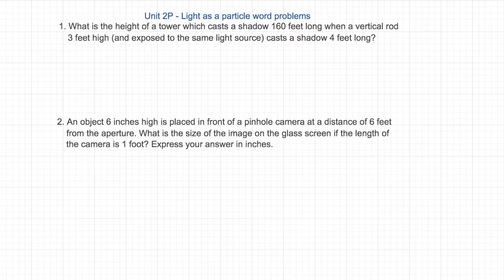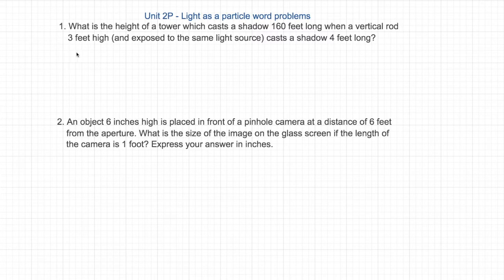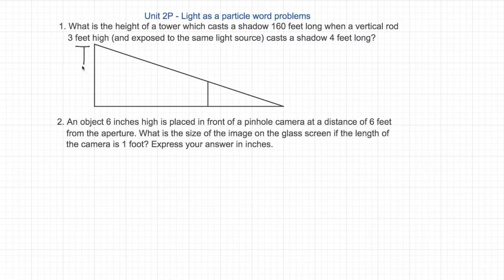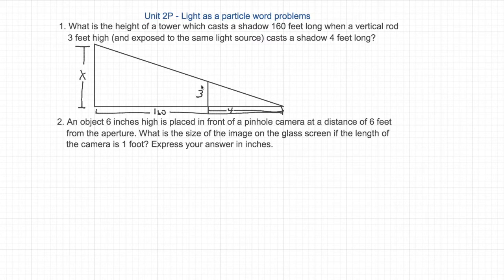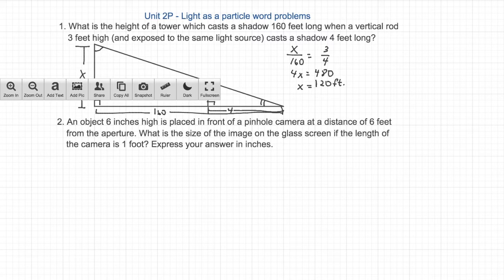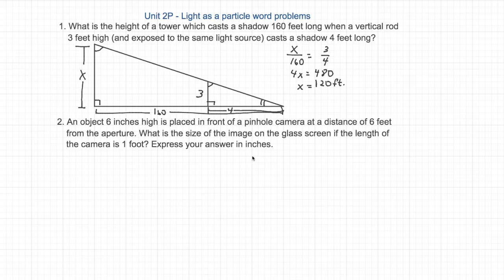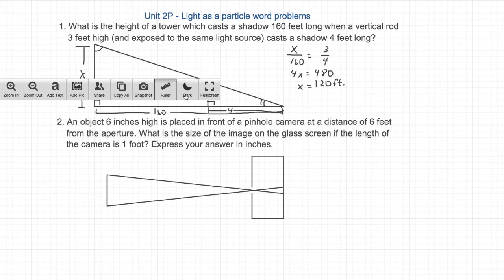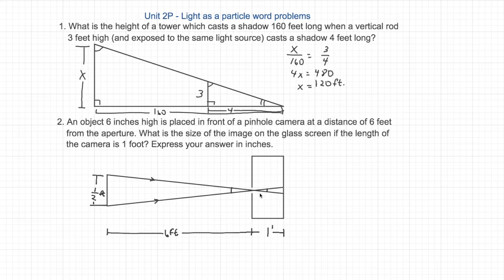Optimal Optics Unit 2P - Light as a particle problems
A little Shakespeare and a little optics